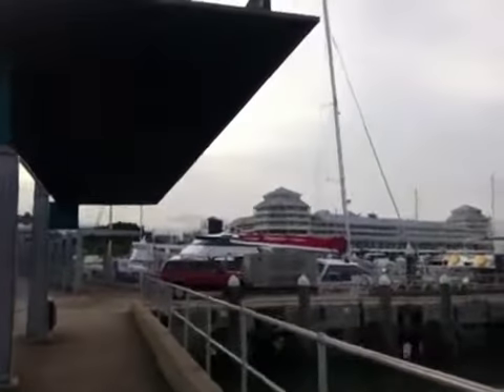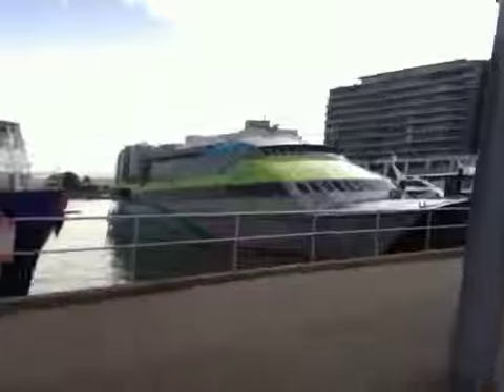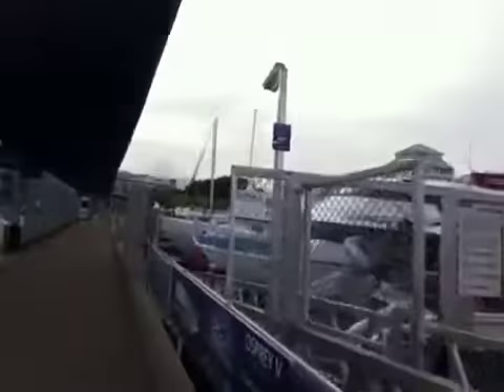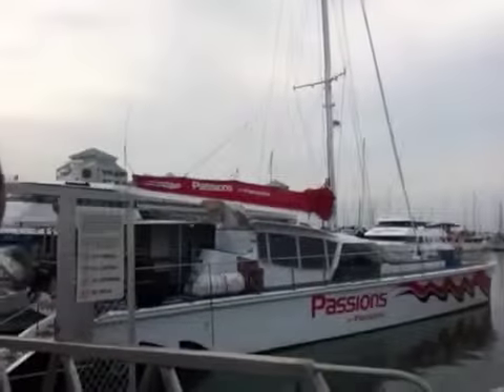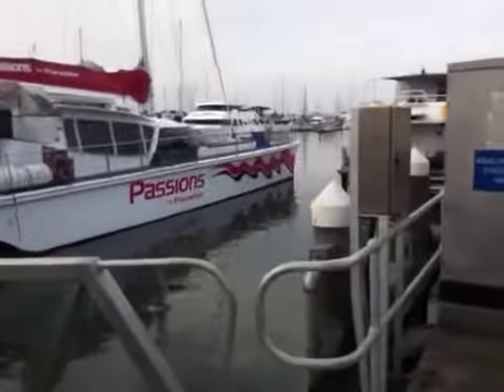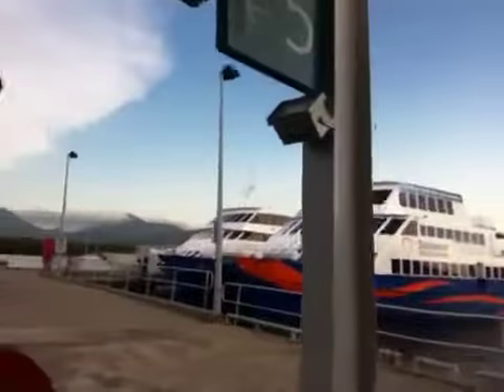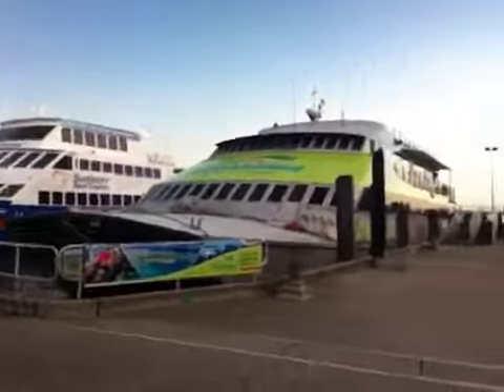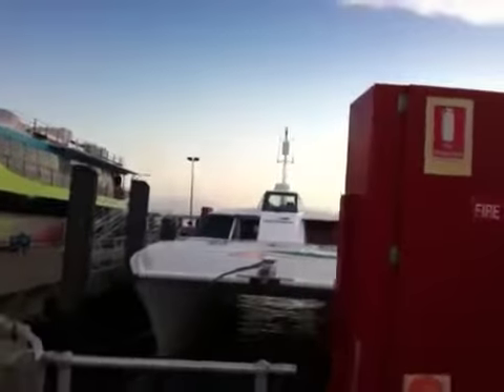Control Joel #20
Filmed from Cairns pier a brief overview of the dive boats that cruise the barrier reef